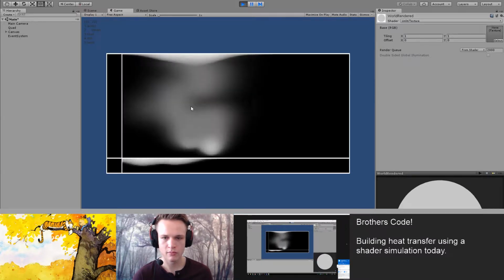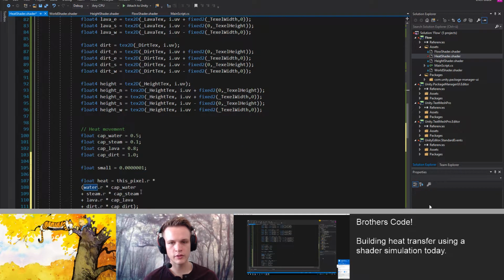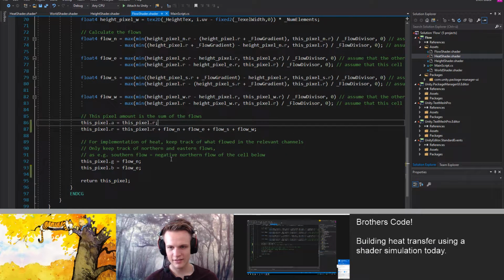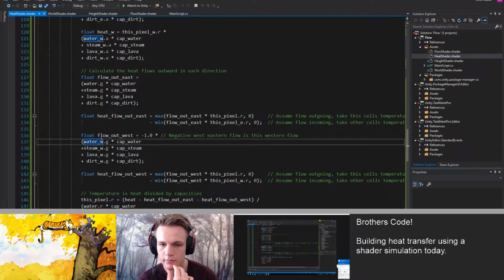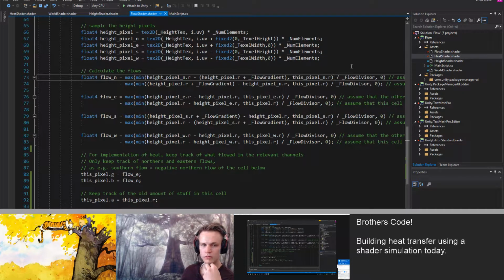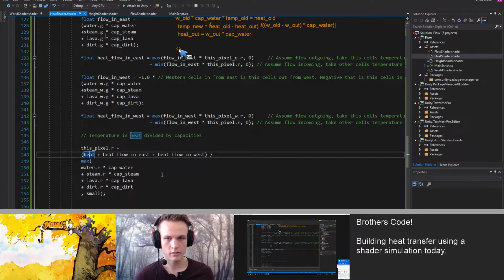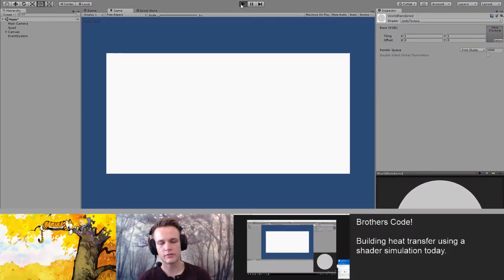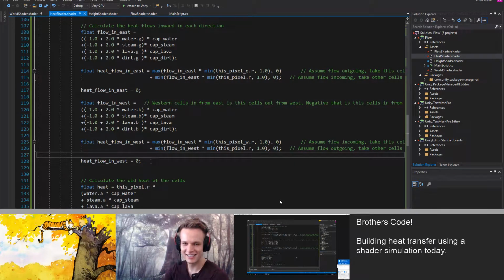Brothers Code #1 - Shaders in Unity simulating heat transfer (2/2)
Erich builds conductive heat transfer using shaders for his Unity game! After 3 hours of pair programming we get a little bit blind to obvious bugs XD -- Watch live